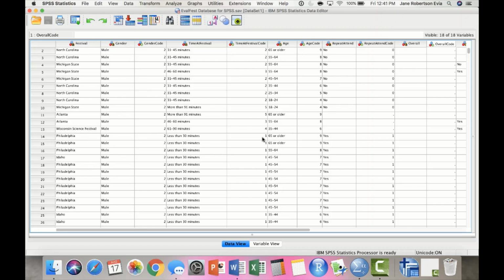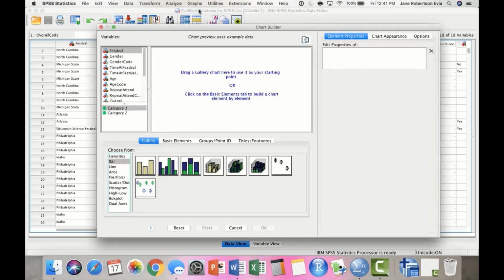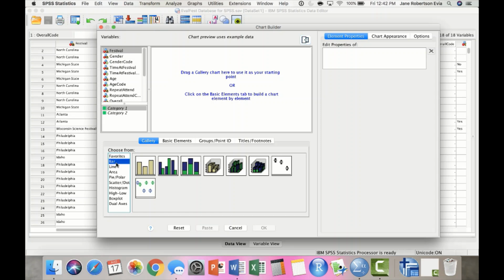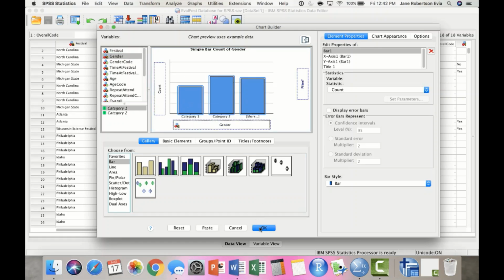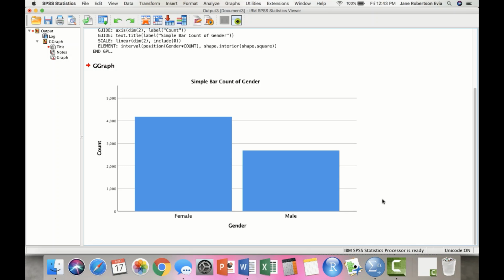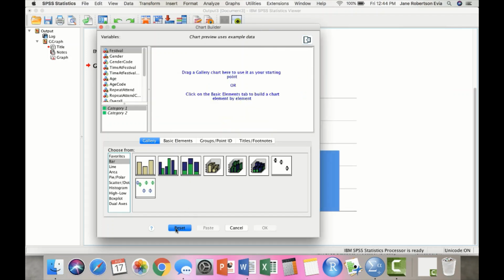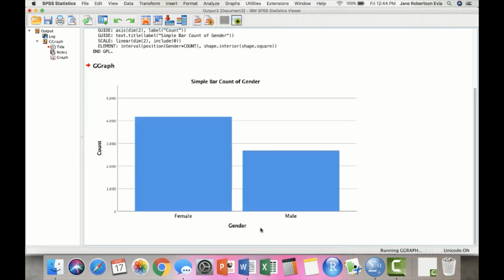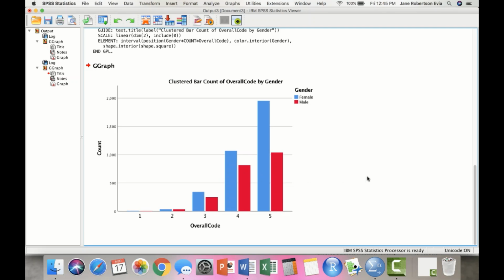Graphical EDA in SPSS